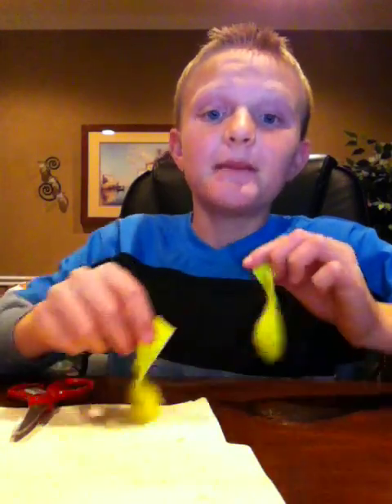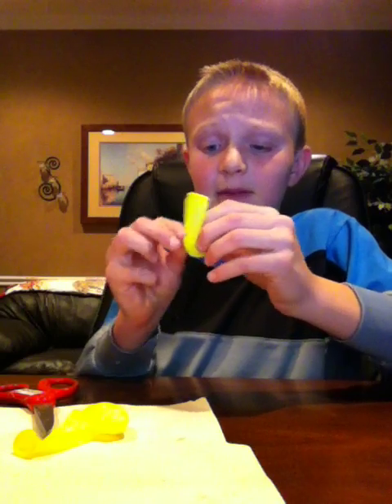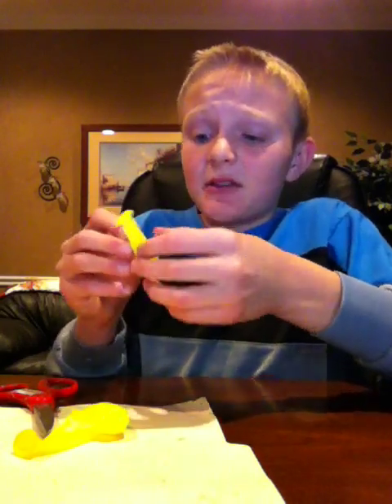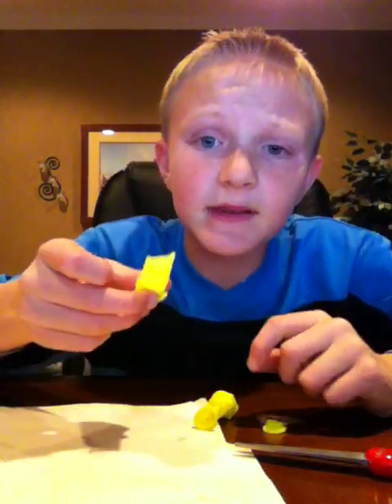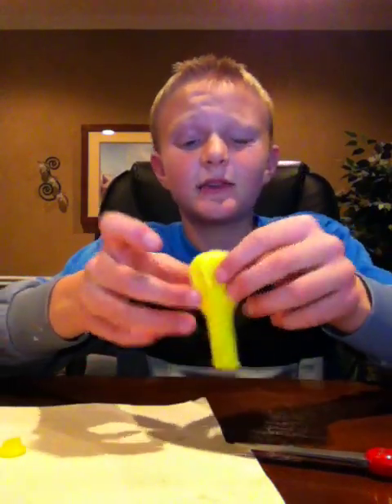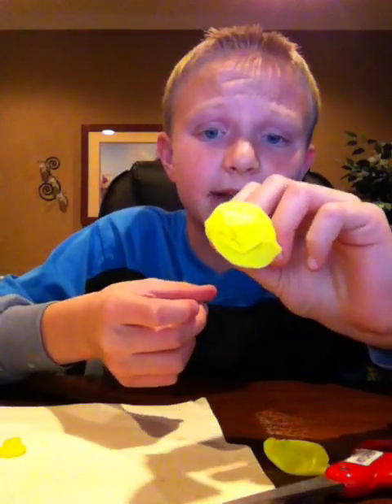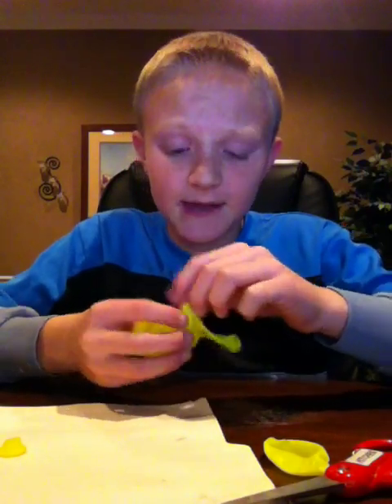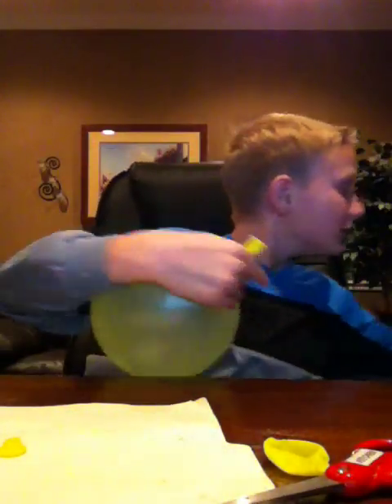restoring cut balloon reveal